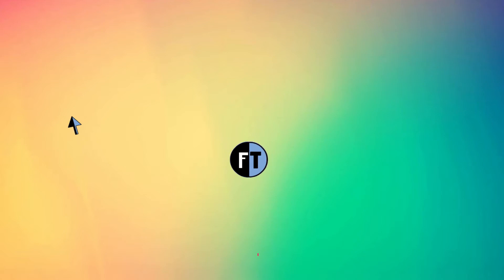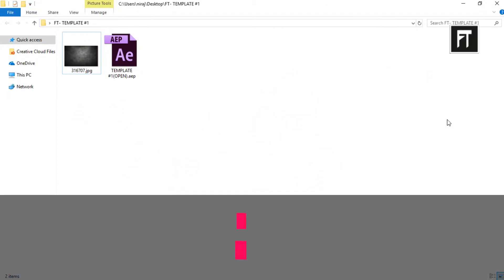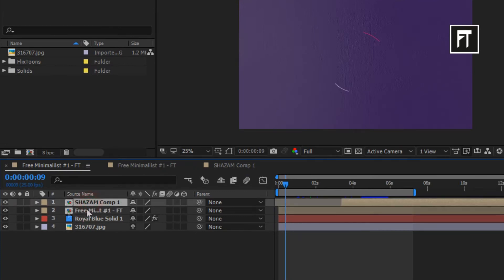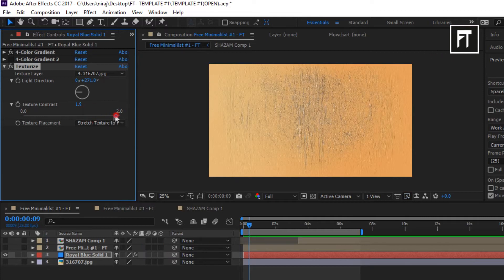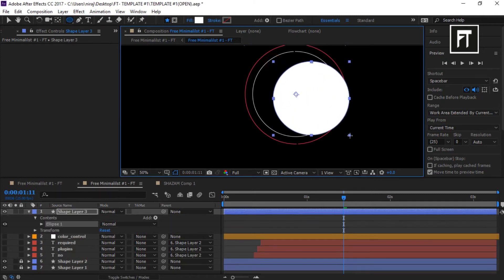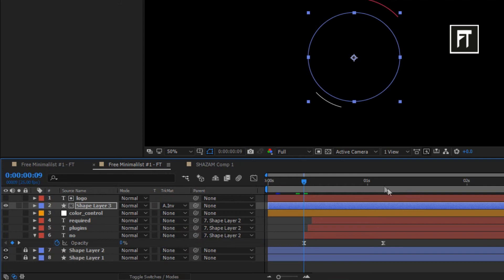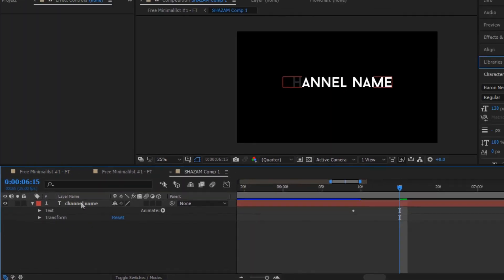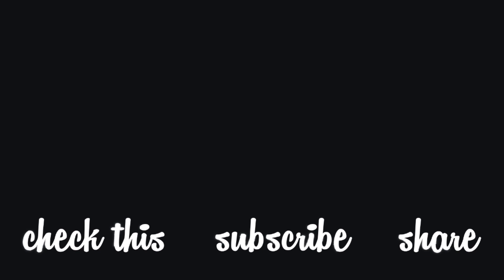Logo Animation Intro in After Effects - After Effects Free Templates - Free Intro Templates #1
Hey Welcome, This is a free Template of logo animation in after effects. You can easily customize this free template in ae(After Effects) for your youtube channel intro, and so on.
intro without text

This is an 2D intro made in Adobe After Effects.

Logo Used in This template:

1.
Warner Bros. Pictures : shazam Logo SHAZAM! - Official Teaser Trailer

2. Overwatch  first-person shooter video game